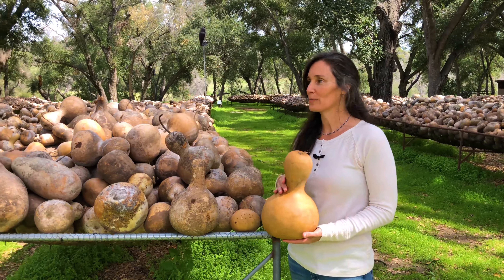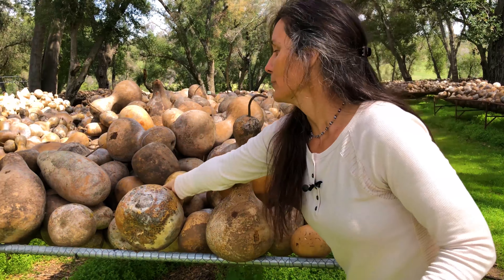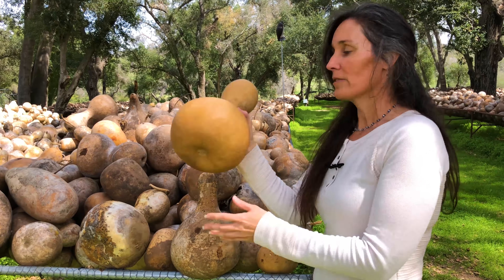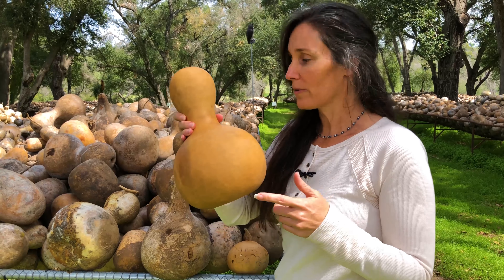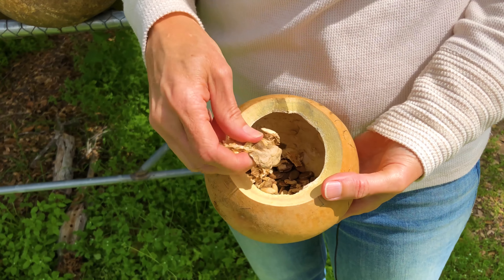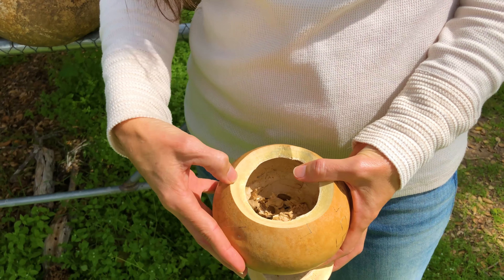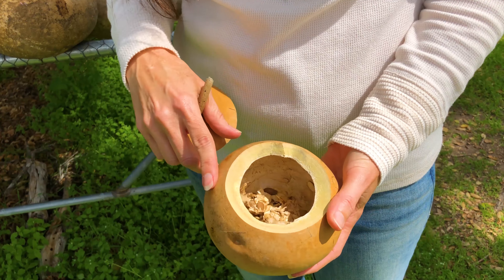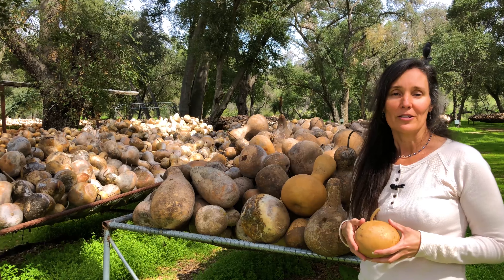Inside a Gourd with Phoebe Welburn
You've heard of a gourd right? Well, not the ones you often see around Halloween, but the kind that last forever.

They are called "hard shelled gourds" and are very popular with artists and crafters who use them to create amazing works of gourd art.

Welburn Gourd Farm is known worldwide for their gourds and in this video, company President, Phoebe Welburn gives you the basic information you need to know about gourds.